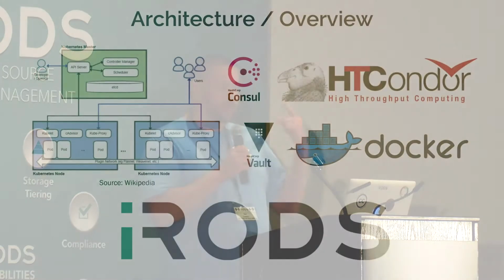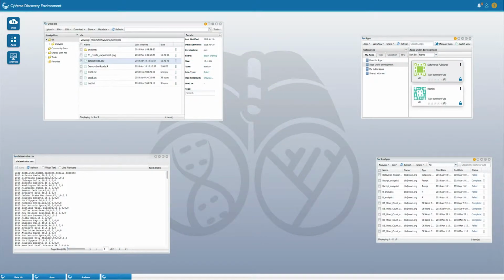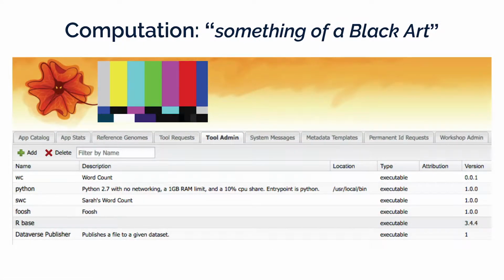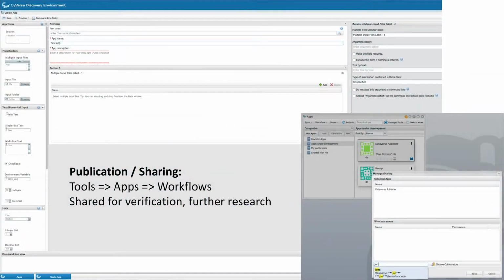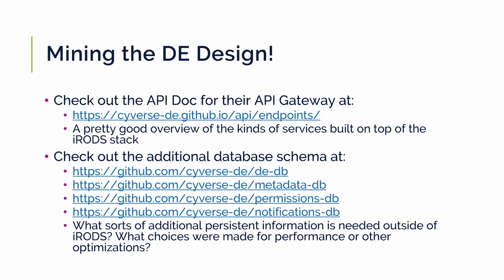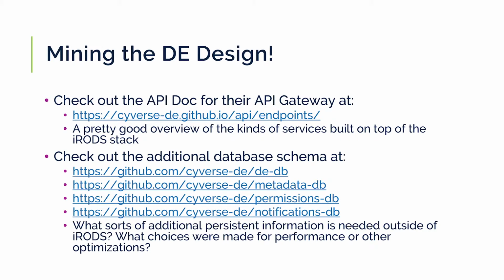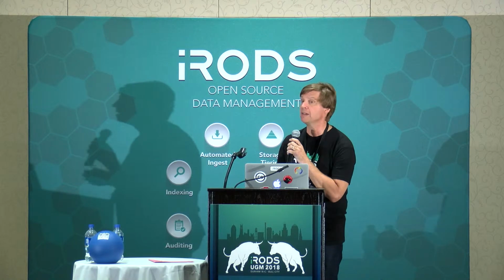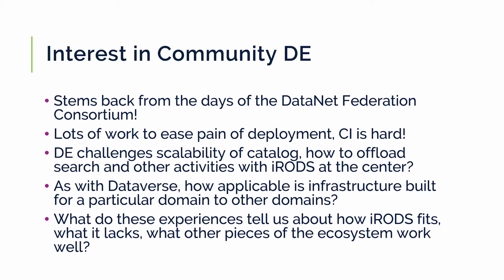UGM2018 / 25. Discovery Environment and UNC's Implementation of a Community Edition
Don Sizemore, Odum Institute at UNC-Chapel Hill